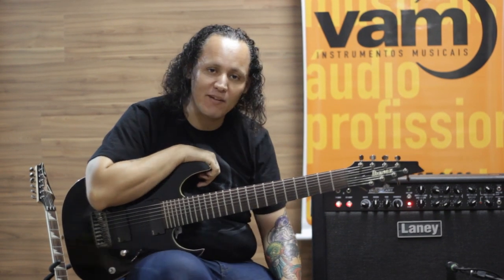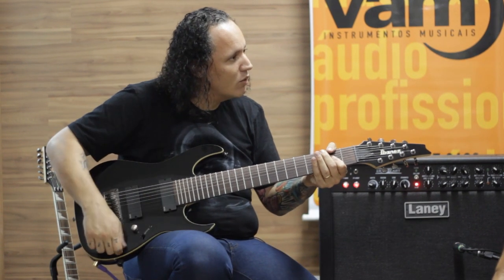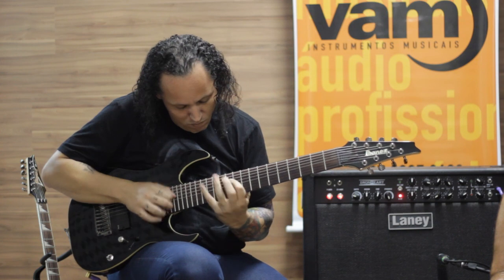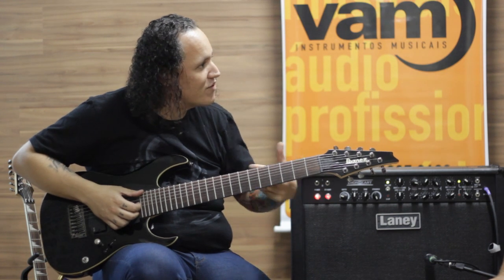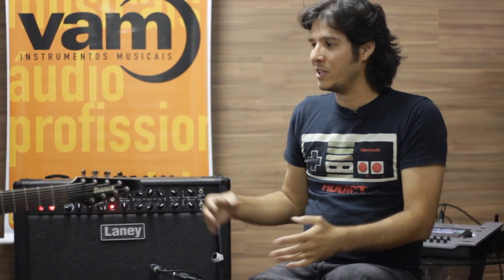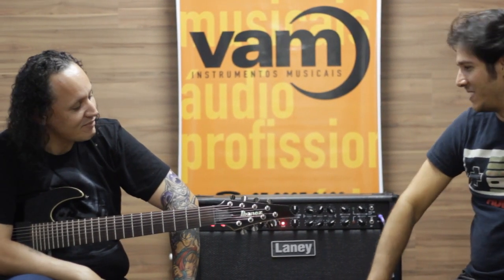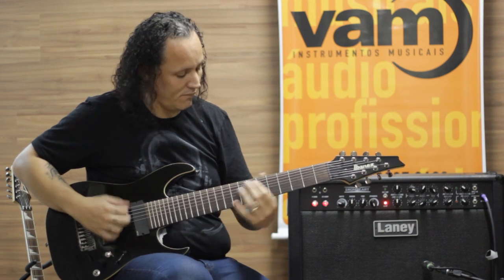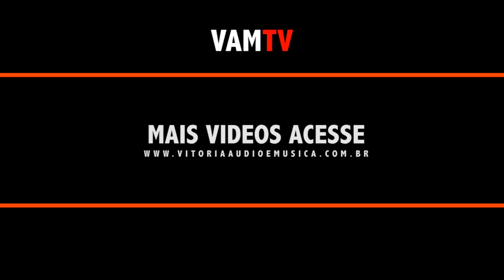VAM TV - Apresenta - Claudio Passamani - Ibanez Iron Label 8 Cordas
Vam TV apresenta em uma pequena série alguns modelos de guitarras IBANEZ com Claudio Passamani.